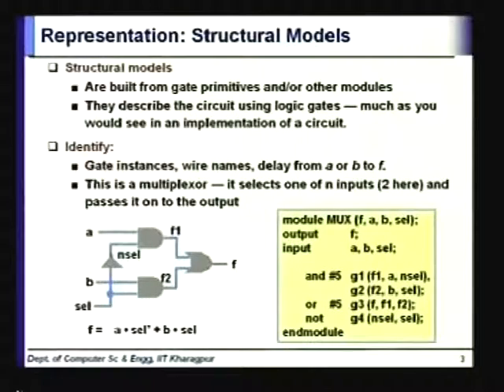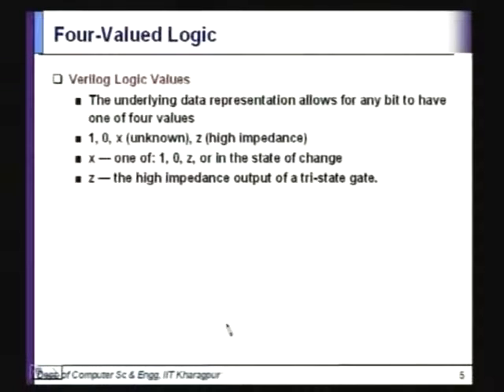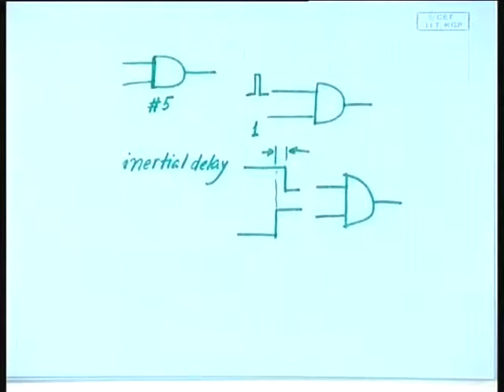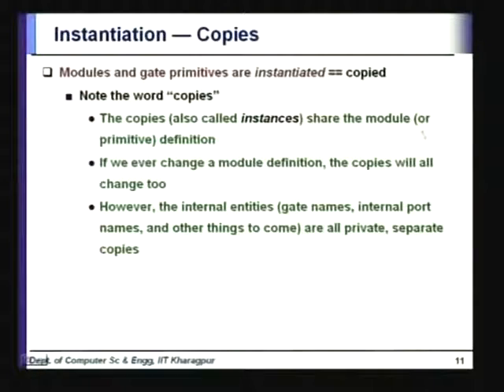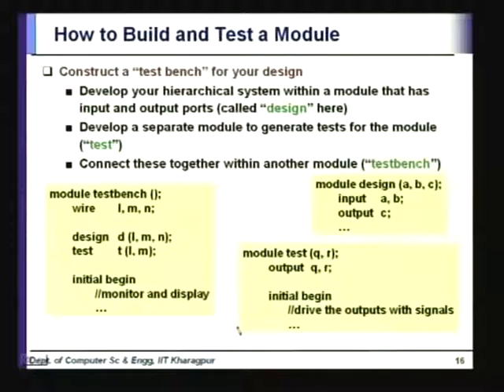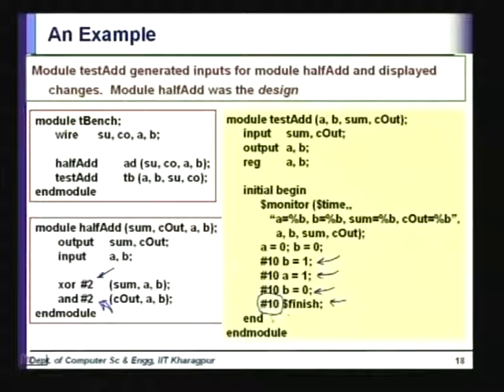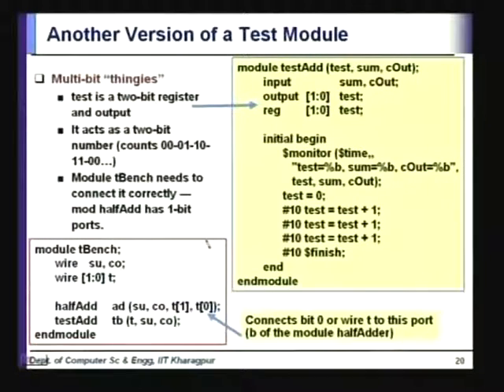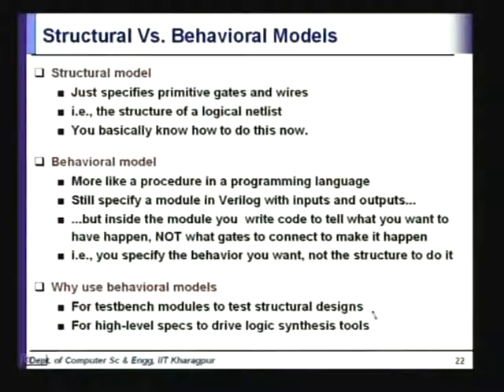Verification (Prof. Pallab Dasgupta) Lec 3